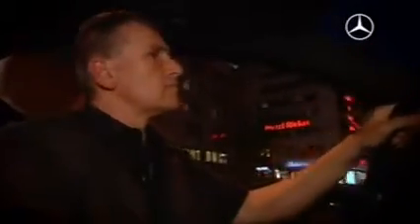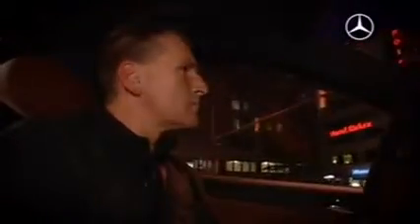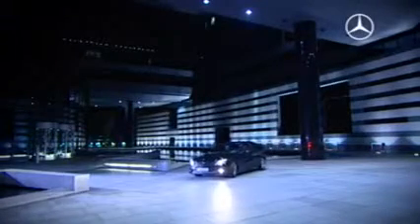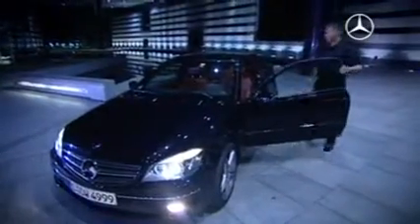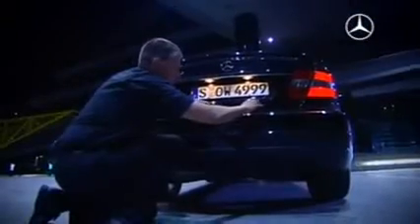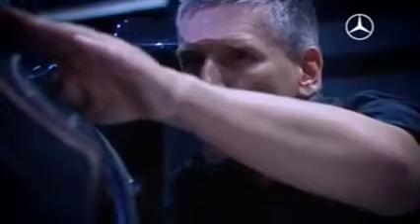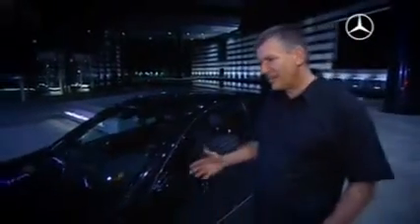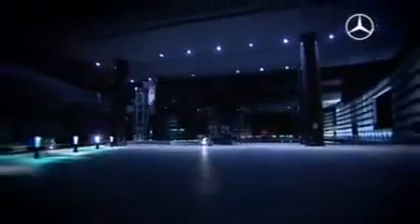Mercedes Benz CLC Night Ride - Carros&Cia